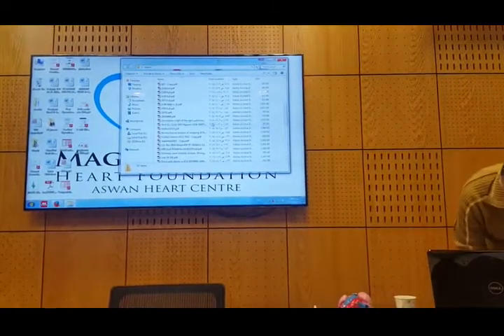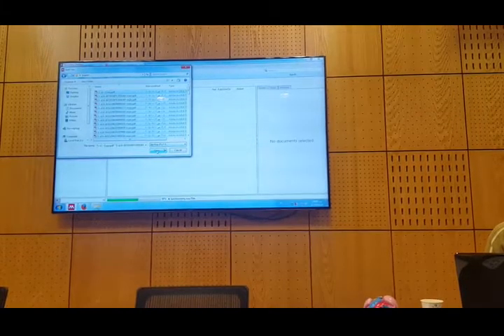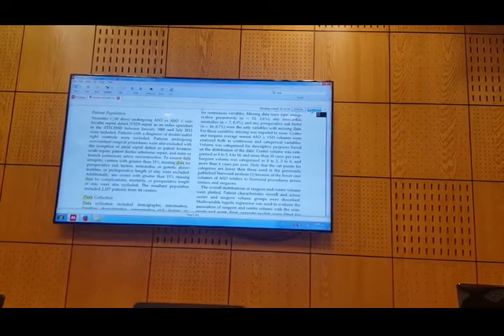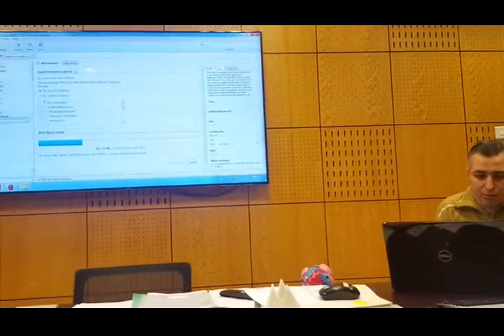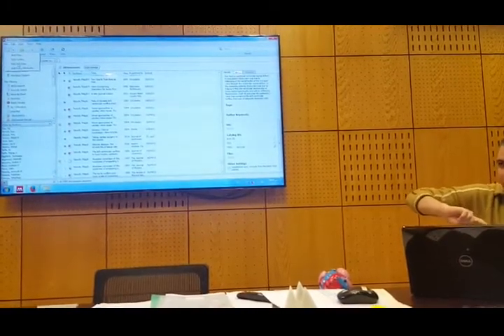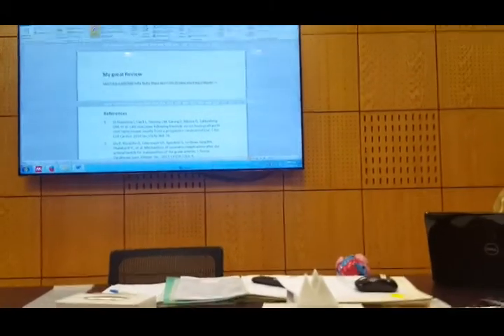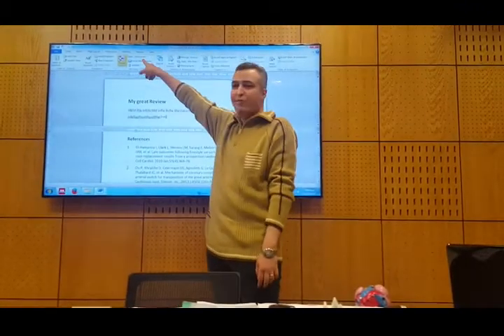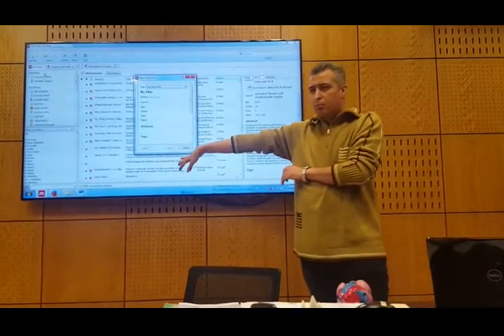Introduction to Mendeley